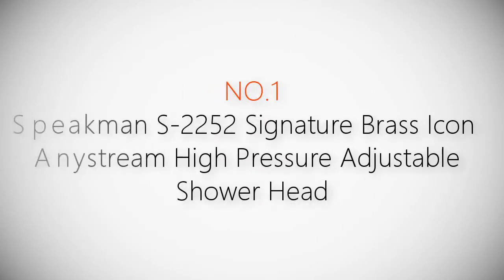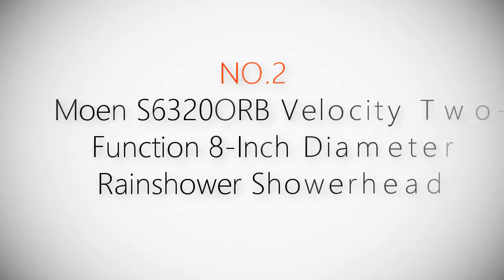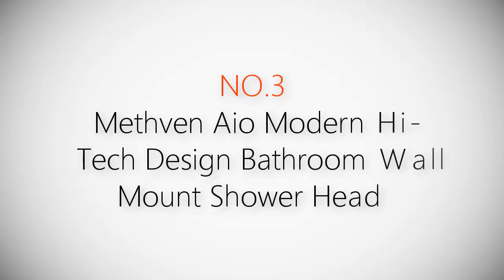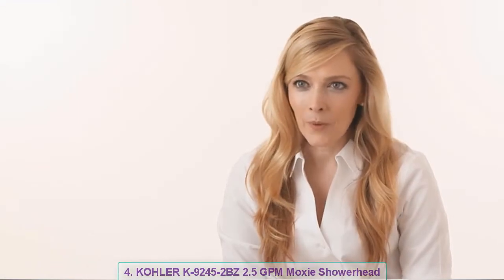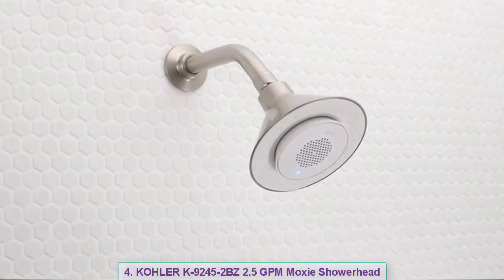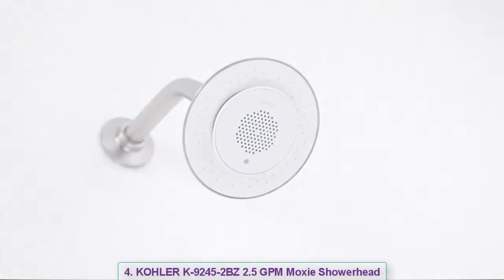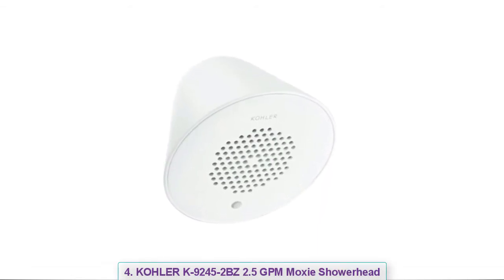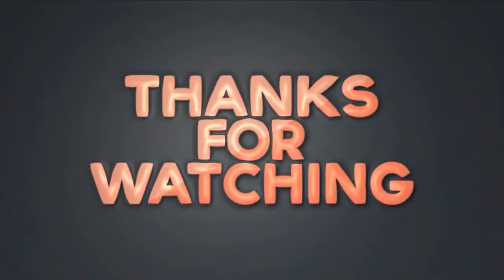Top 5 Best Shower Heads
► Best Shower Heads

► 1. Speakman S-2252 Signature Brass Icon Anystream High Pressure Adjustable Shower Head
► 2. Moen S6320ORB Velocity Two-Function 8-Inch Diameter Rainshower Showerhead
► 3. Methven Aio Modern Hi-Tech Design Bathroom Wall Mount Shower Head
► 4. KOHLER K-9245-2BZ 2.5 GPM Moxie Showerhead
► 5. Hansgrohe 27474821 Raindance 240 Air Shower Head